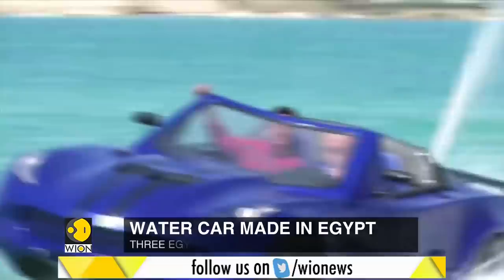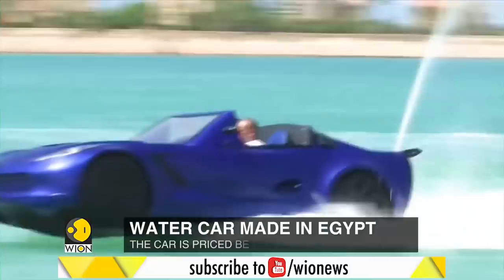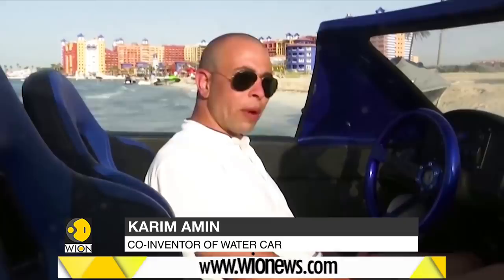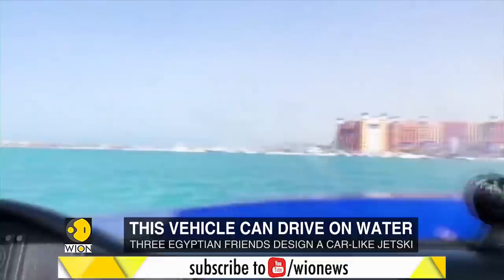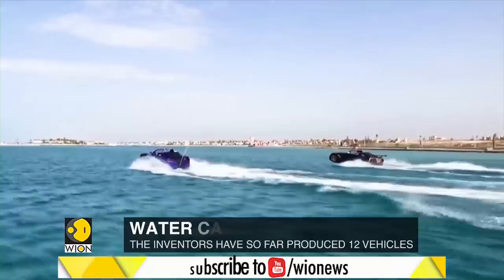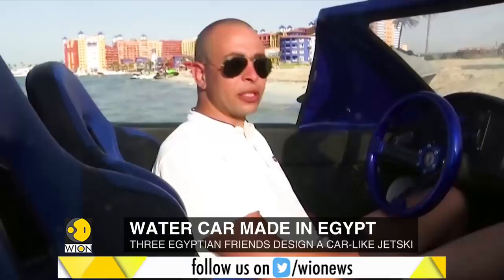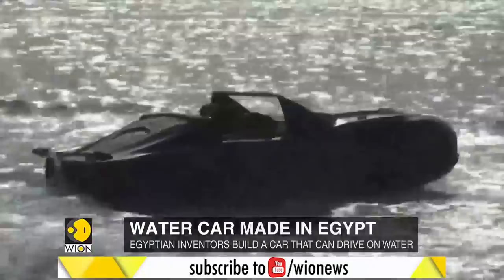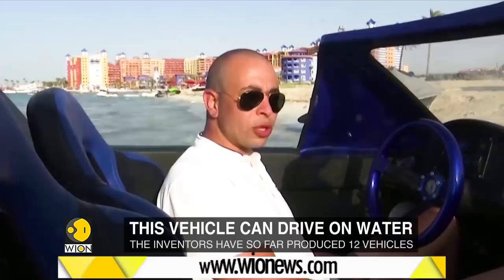Egyptian inventors build a car that can drive on water | Invention | Latest English News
Pictures and videos of the car ‘drifting’ on top of the water made their way around the internet today. So far, the inventors say they have produced 12 cars and they are now available for sale.